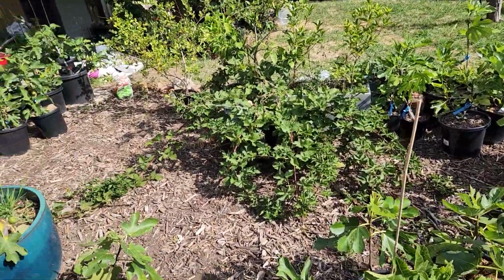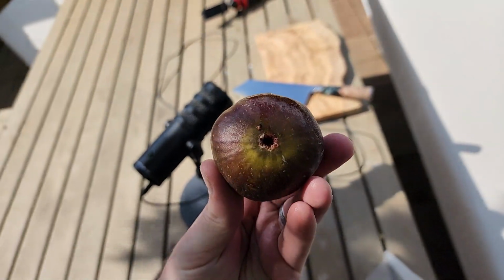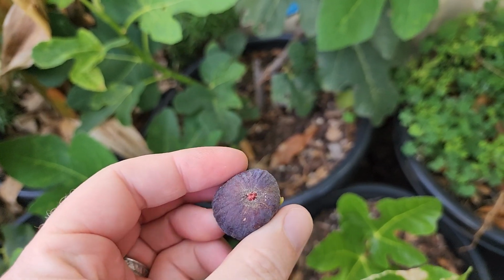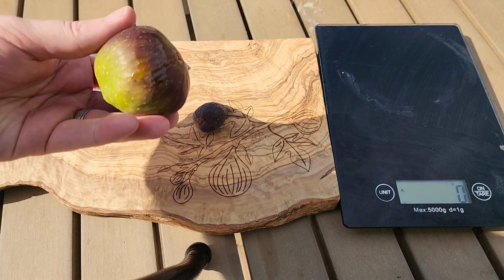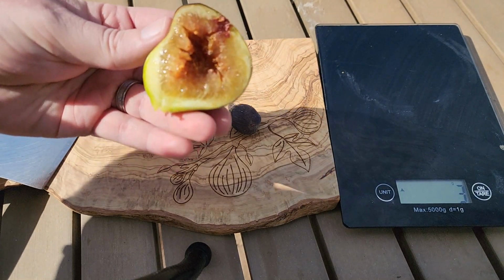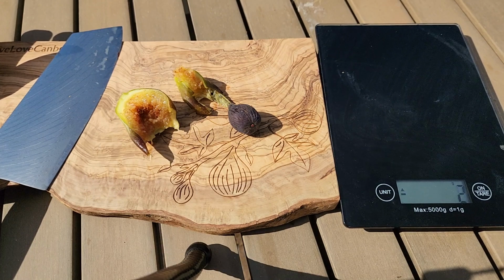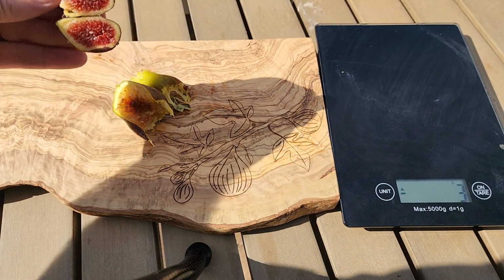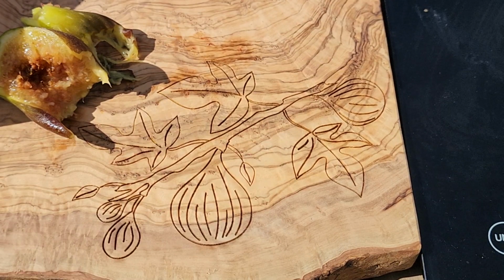Fig tasting - Saint Dominique Violette and Marseille Black VS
Some of the first ripening figs of the year, and we get to try two figs for the first time; St Doniniques Violette and Marseill Black VS.

Both of these figs are from cuttings not even a year old and may have room to grow.

I have some suspicions as to the correct type of The Saint Dominique, there is not a lot of information available online, but pictures suggest it should have a red interior rather than yellow or amber, and should have a more purple colouration. We will see how this fig progresses as it gets a bit older.